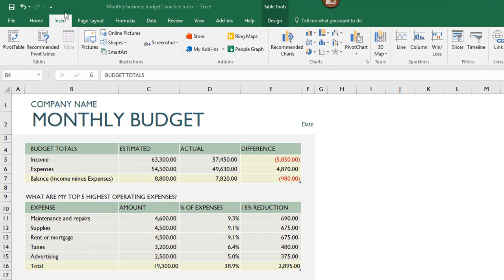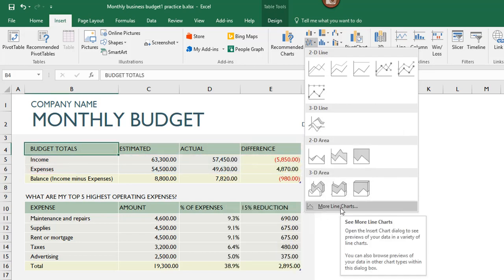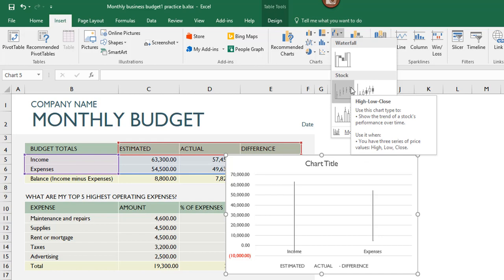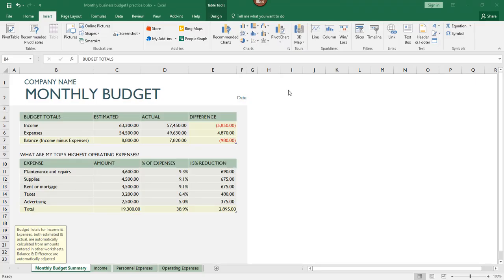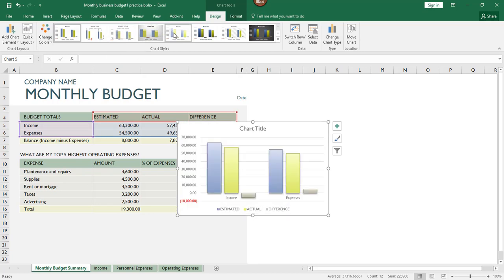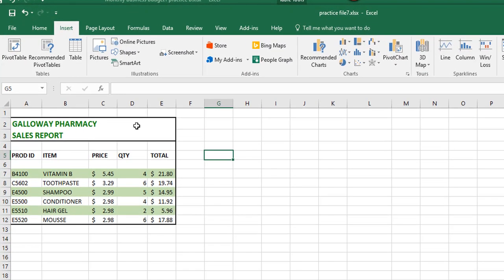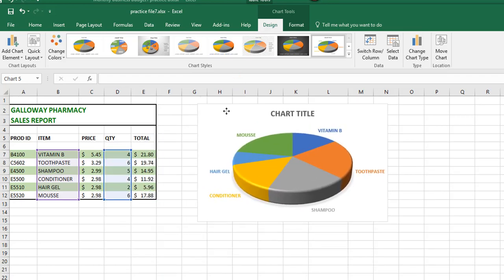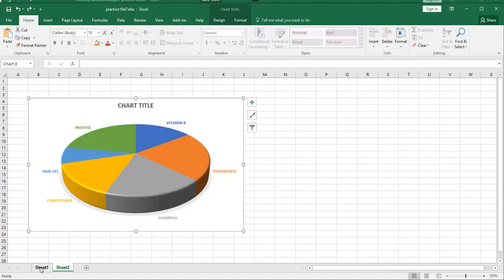MICROSOFT EXCEL PIE CHARTS COLUMN AND BAR GRAPHS LINE AND AREA CHARTS |EMBEDDING CHARTS | #15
All steps have been tested in Excel 2016, 2013, 2010 and 2007. Demonstrations are shown in Microsoft Excel 2016. There are some enhancements in newer versions of Excel including Ribbon bar changes and some chart options, but general steps are the same and can be followed in all versions.

This is video #15 in the series, and explains the various types of charts including bar and column charts, line and area charts, pie charts and more. Includes demonstrations how to create charts including quick trick ALT + F1 to instantly create a column chart, chart options, navigation charts, resizing charts, embedding charts, moving a chart to a different sheet, and how to delete a chart.